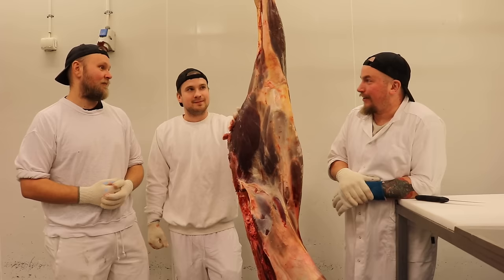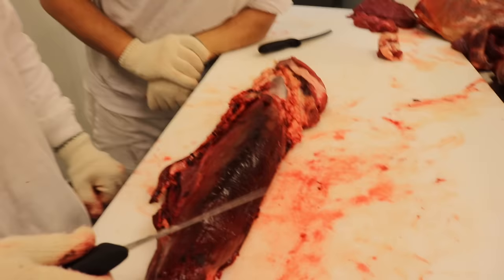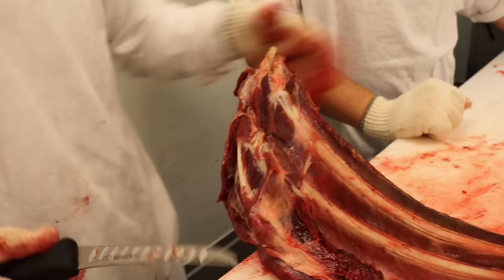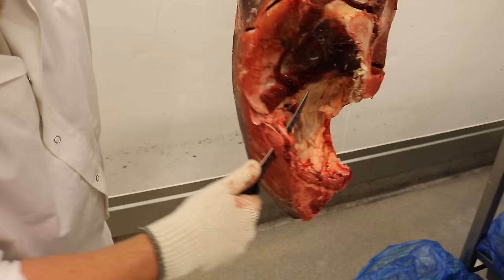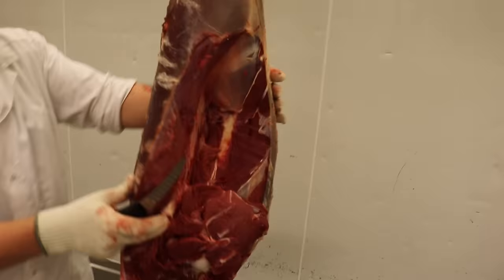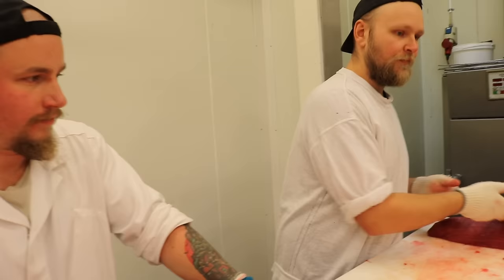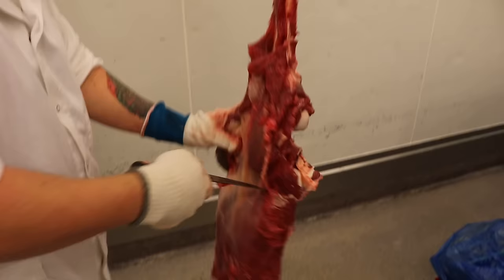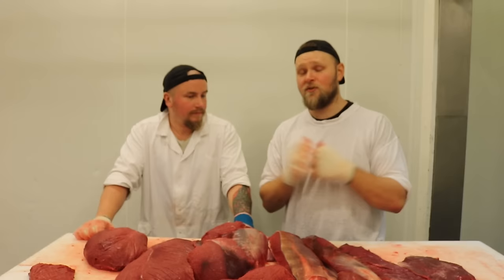Hur Man Styckar En Hel Älg-Bakpart | Snacka Kött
Tjenare allihopa!!!

Idag blev det en långis igen... Älgjakten är ju i full gång och vi tänkte att ni skulle vara taggade på en älgvideo.

Vi hoppas ni tycker det kan vara trevligt och att detta kan vara en bra video att falla tillbaka på till hösten när man inte kommer ihåg riktigt.